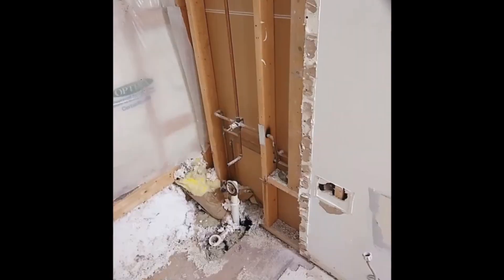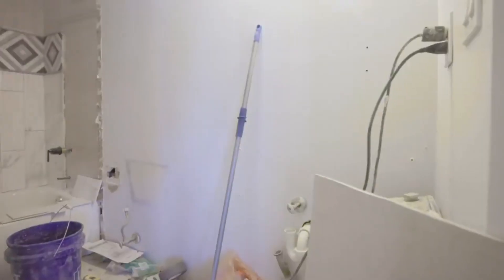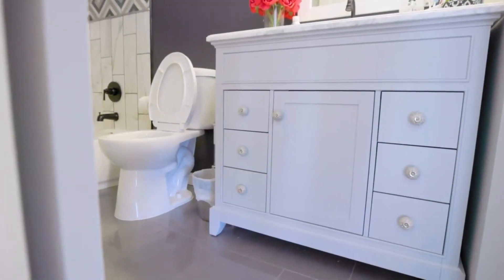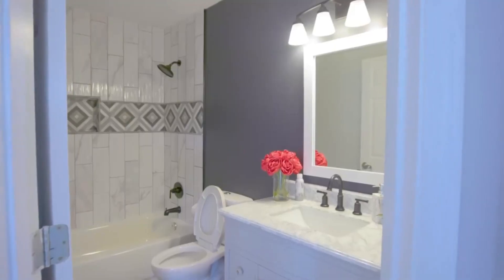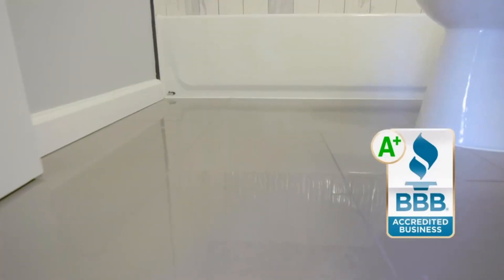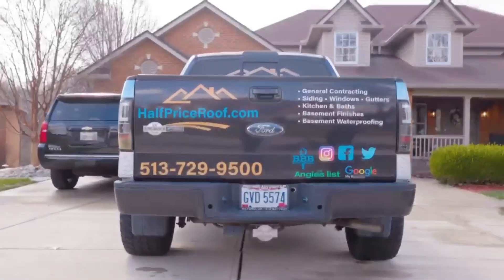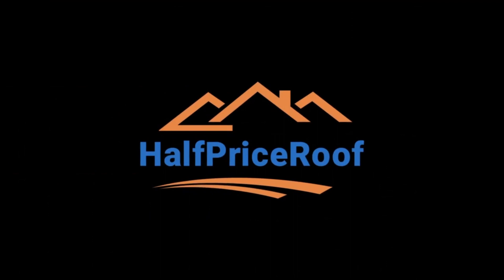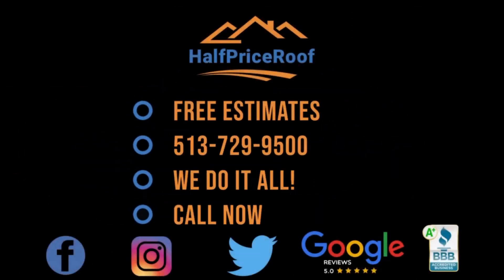Half Price Roof's Stunning Bathroom Remodel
Welcome to Halfpriceroof, where we're committed to transforming your home into a beautiful and functional space. Today, we're thrilled to showcase one of our recent bathroom remodels, where we worked closely with our client to create a space that met their unique needs and style preferences. From the initial design to the final touches, we paid close attention to every detail to ensure that the end result was nothing short of stunning. Our team of experienced professionals worked tirelessly to bring this vision to life, using only the highest quality materials and techniques. So sit back, relax, and let us take you on a tour of this amazing bathroom remodel from Halfpriceroof.